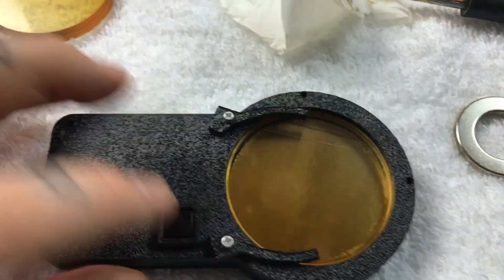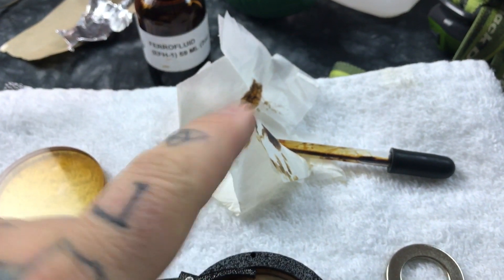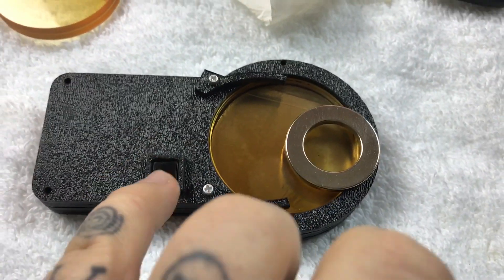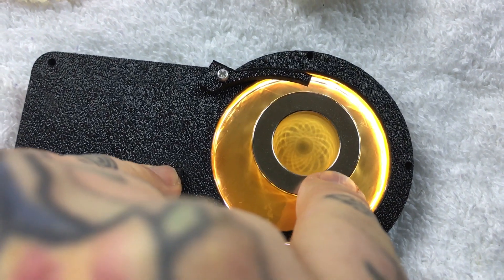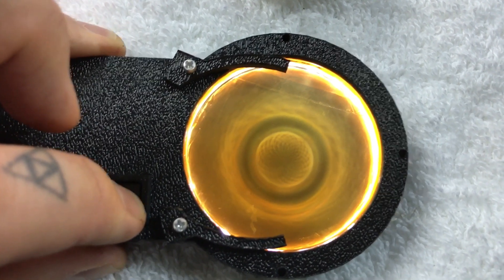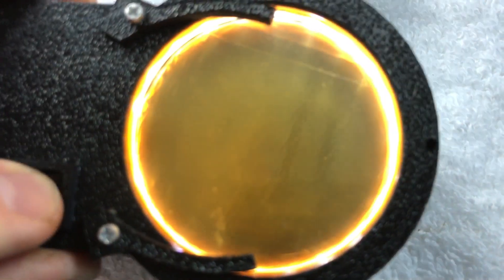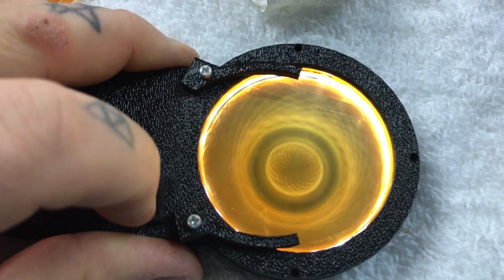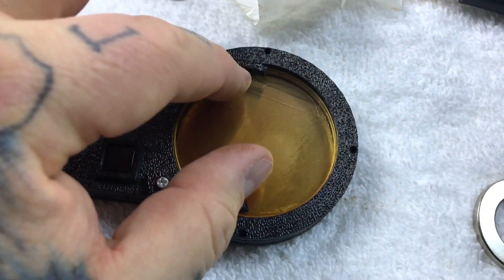YES!! I made my first "SUPERCELL" Optical viewer!!